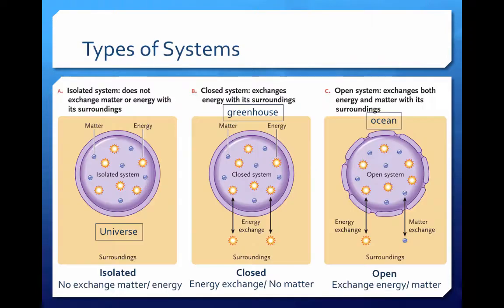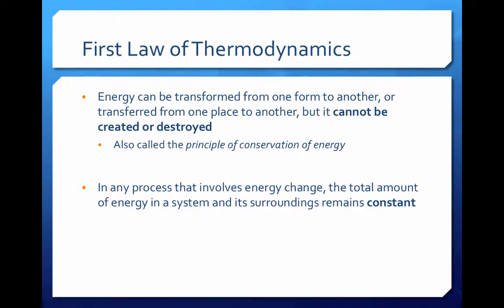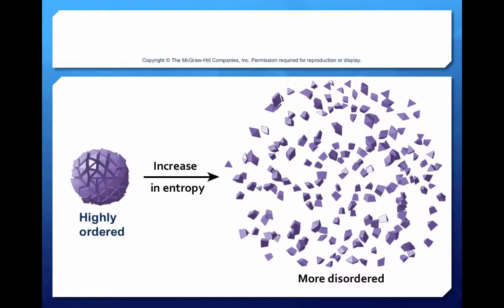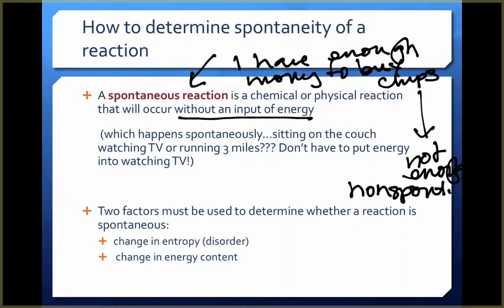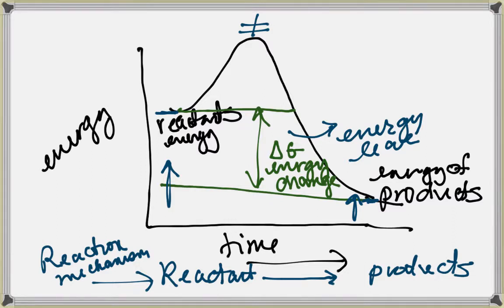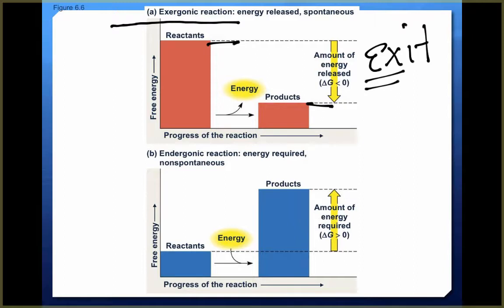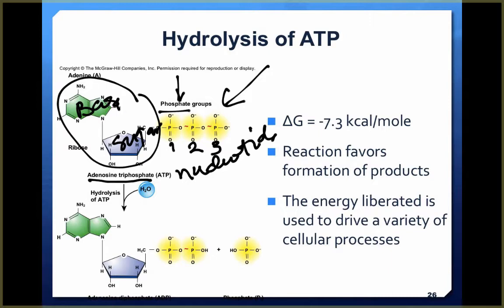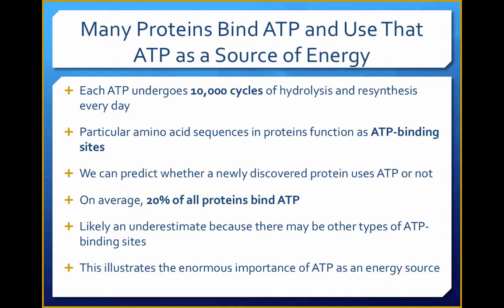Enzymes, Part 2